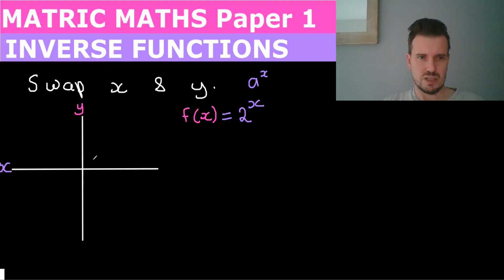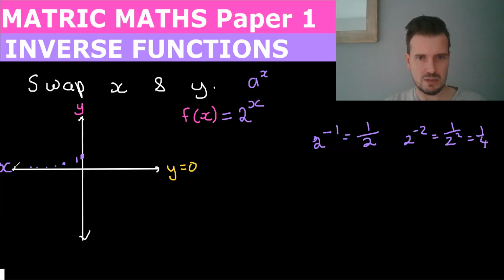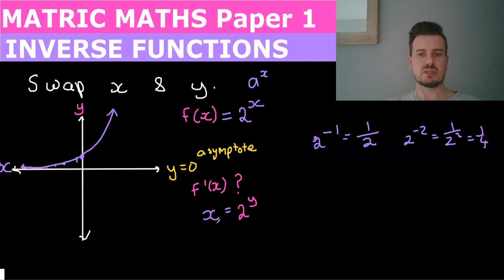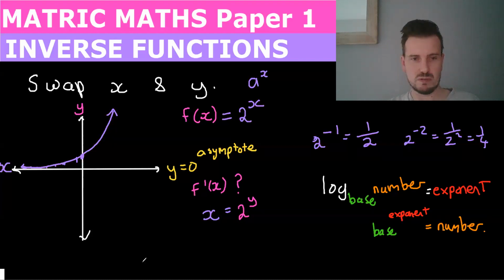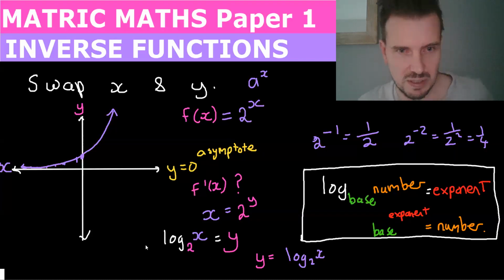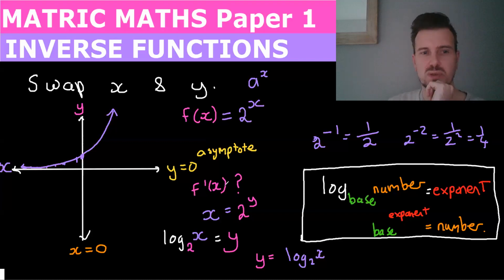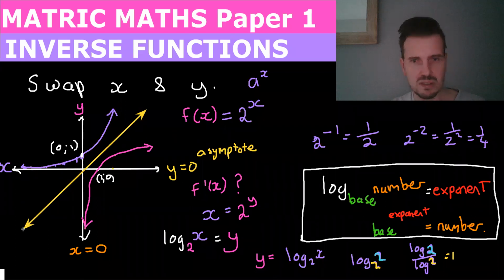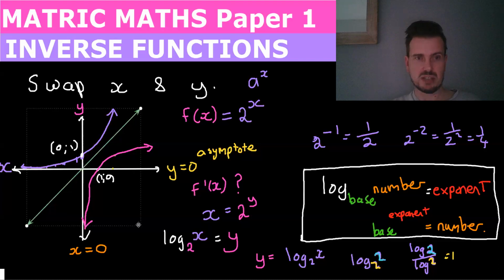Matric Maths Revision - Inverse Functions | Inverse of Exponential Graph | Ace The Exams!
In this Matric Maths revision session, we dive deep into finding the inverse of an exponential function. You'll learn the step-by-step process of converting an exponential graph into a logarithmic graph, understanding asymptotes, and how to reflect these functions across the line y=x. Perfect for students preparing for their final exams!

0:00 - Introduction to Inverse Functions
0:22 - Properties of the Exponential Function (y = 2^x)
1:45 - Identifying the Horizontal Asymptote
2:29 - Sketching the Exponential Graph
2:41 - Step 1: Swapping x and y for the Inverse
3:36 - Step 2: Using Log Rules to Solve for y
4:21 - The "Log Base Number" Rule Explained
6:14 - Finding the New Vertical Asymptote (x = 0)
7:01 - Swapping Coordinates for the Log Graph
8:45 - Visualizing Reflection across the line y=x
10:00 - Summary of Inverse Function Steps

🎯 What’s in this video (Grade 12 CAPS | Paper 1):
Inverse of the Exponential Function for Matric. We show that the inverse of

𝑦=𝑎(𝑥−𝑝)+𝑞v(𝑎 greater than 0,a≠1) is a logarithmic graph reflected in y=x. Swap x and y and solve: then you get and exponential graph​. Perfect for NSC/DBE & IEB learners in South Africa. 🚀